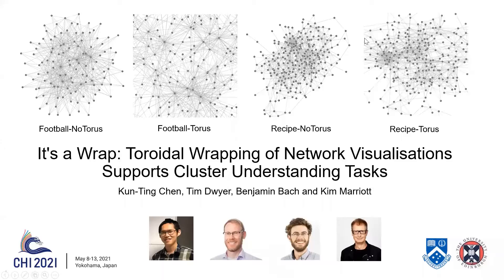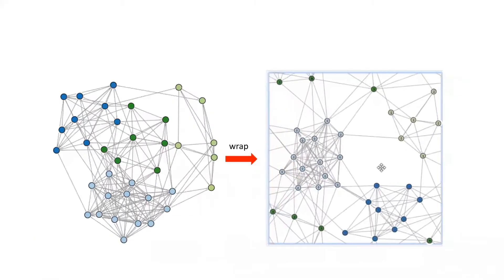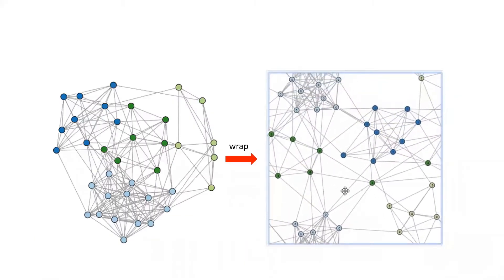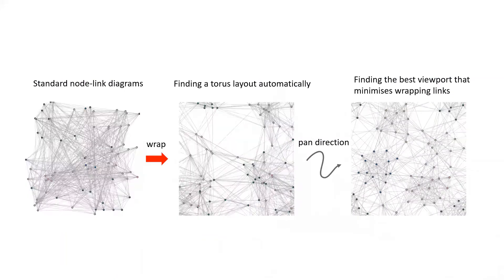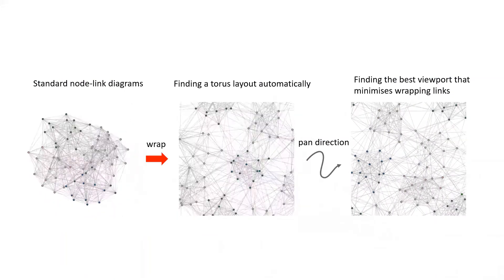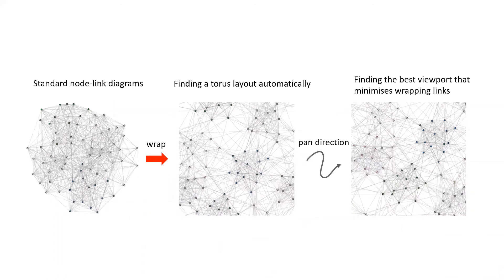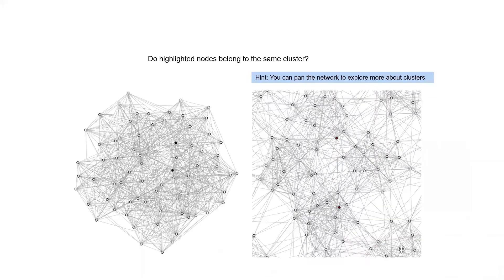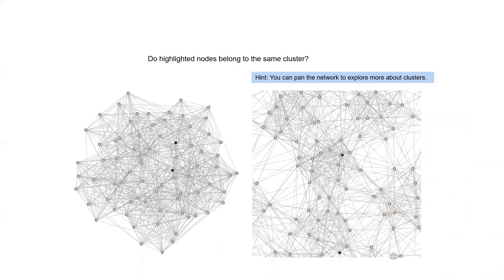[CHI2021 Preview] It’s a Wrap: Toroidal Network Visualisation Supports Cluster Understanding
This video preview accompanies the paper:
Kun-Ting Chen, Tim Dwyer, Benjamin Bach and Kim Marriott. "It’s aWrap: ToroidalWrapping of Network Visualisations Supports Cluster Understanding Tasks." In Proceedings of the 2021 CHI Conference on Human Factors in Computing Systems.